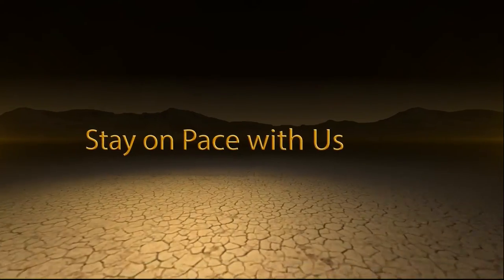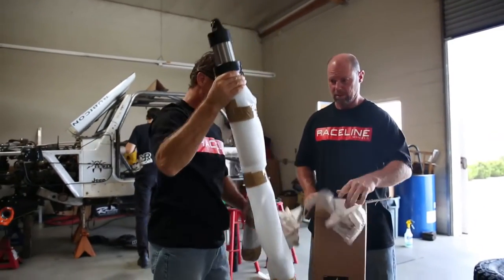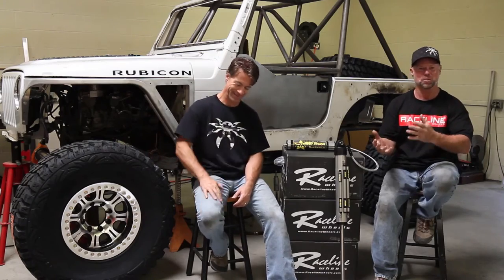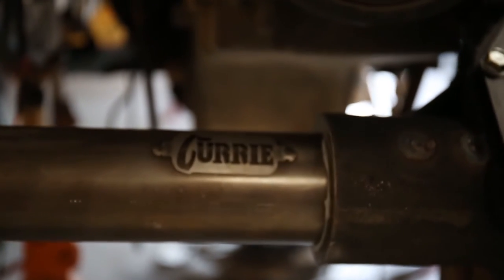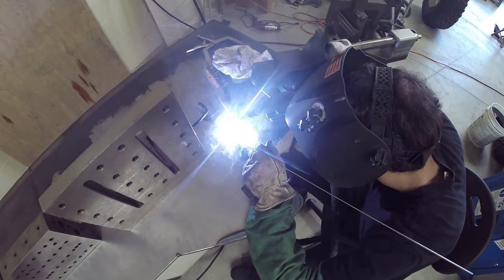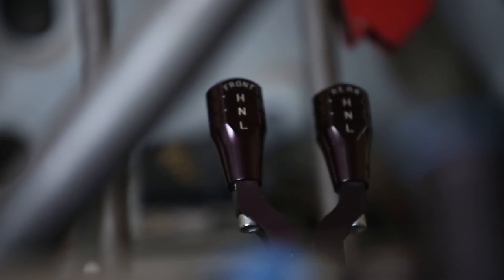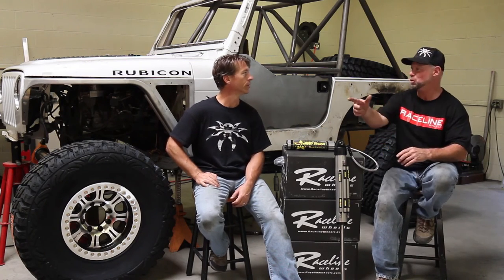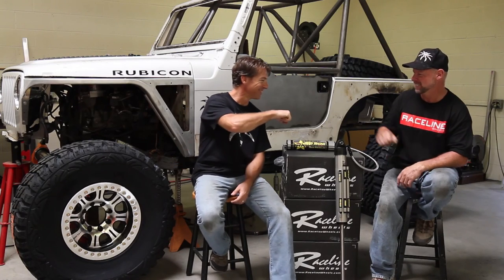Desert Turtle Racing - Episode 3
The build continues ay Kenny Fabrications. Desert Turtle Racing receives their wheels and tires, shocks, and axles. Check out the progress as Darin and Randall get ready for the 2016 Every Man Challenge.